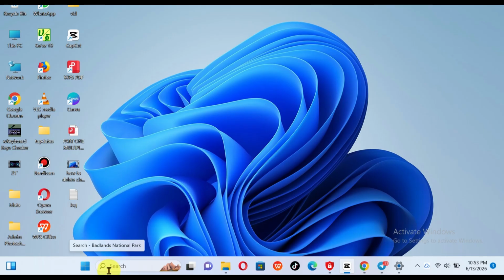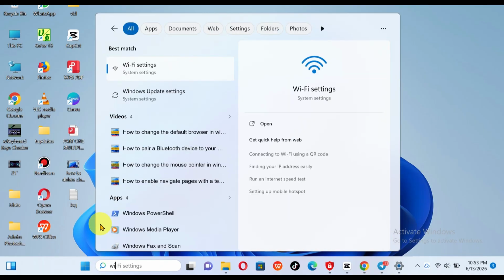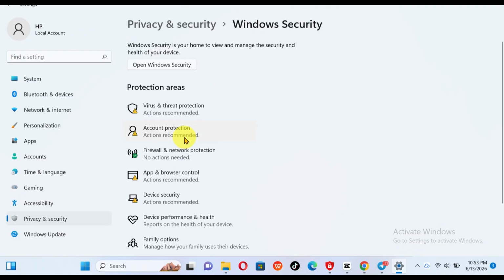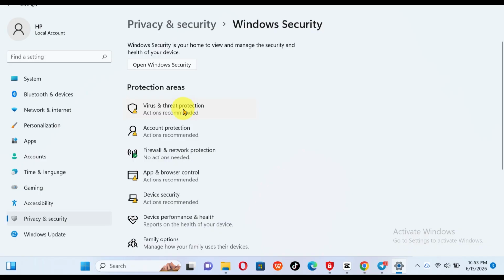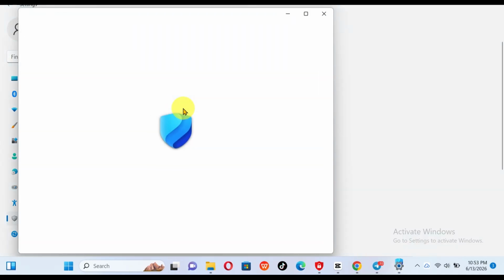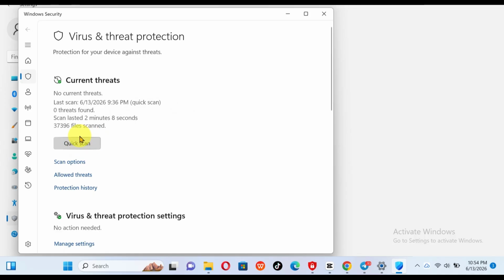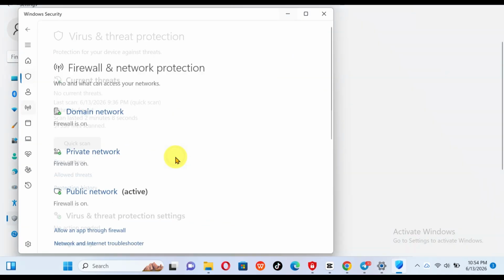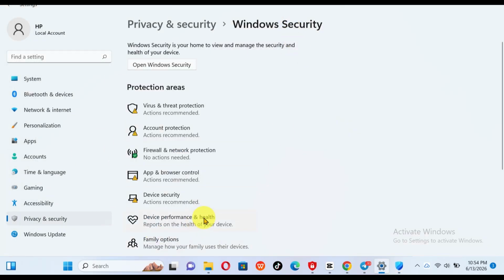How to set up a security for windows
Learn How to Set Up Security for Windows in this simple step-by-step tutorial. In this video, you'll discover how to protect your PC by configuring built-in security features in Windows, helping you keep your data, files, and system safe from threats.

Whether you're a beginner or just want to improve your PC protection, this guide covers essential security settings you should enable.

In this tutorial, you'll learn:

How to open Windows Security settings
Enabling virus & threat protection
Setting up firewall and network protection
Turning on account protection features
Using ransomware protection
Running quick and full system scans
Best security tips for Windows users

By the end of this video, you’ll have a properly secured Windows system with essential protections enabled.